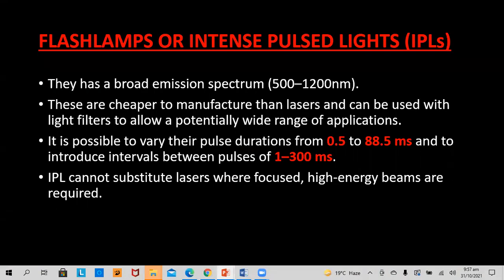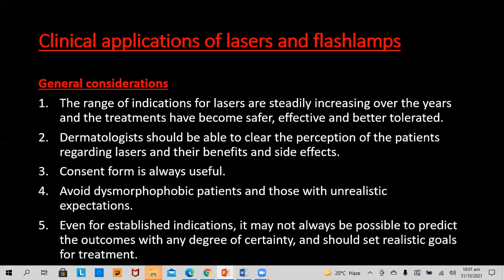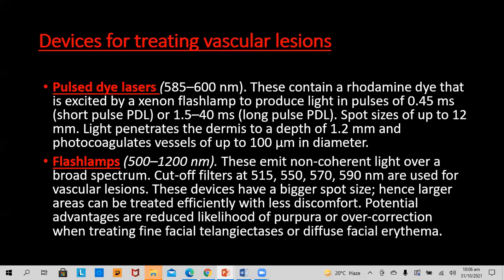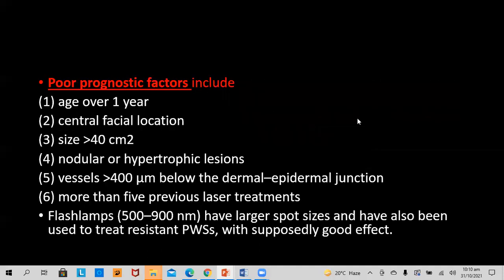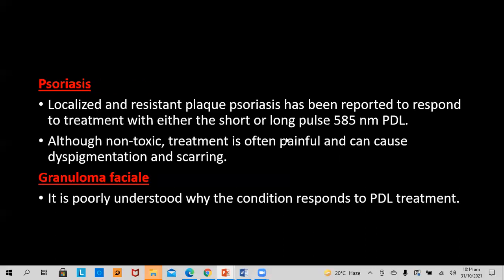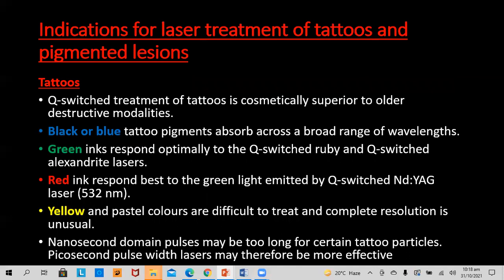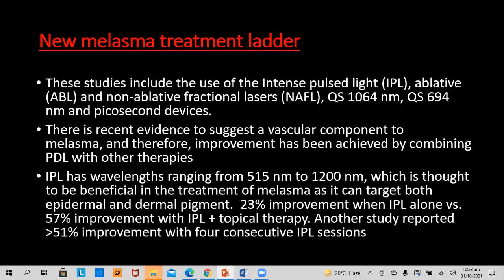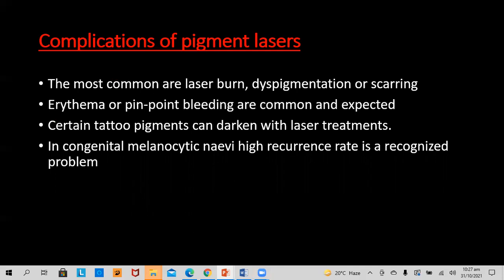Lecture-106: Principles of Cutaneous LASER therapy, Part-II. Rook's chapter 23.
This lecture highlights the differences between IPL and lasers, and discuss laser tissue interactions, devices used and side effects, in 2 dermatological indications, i.e. vascular lesions and pigmentary lesions.